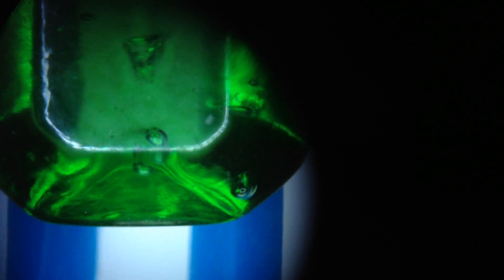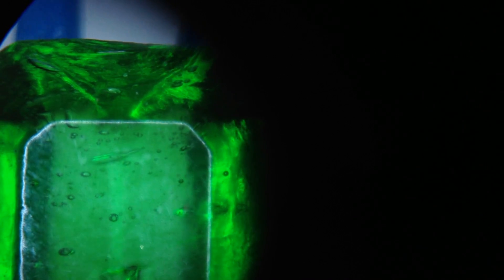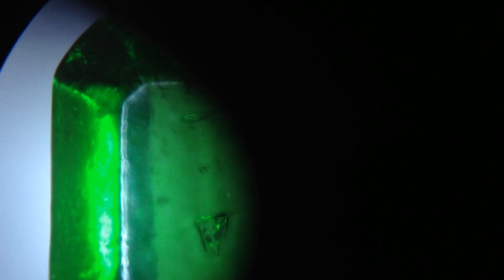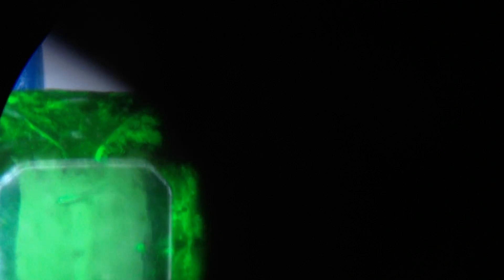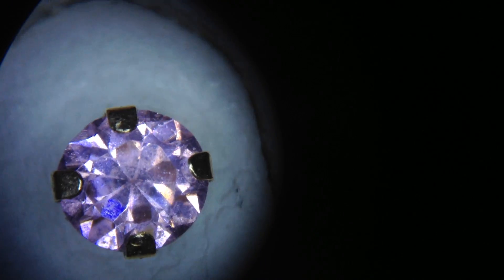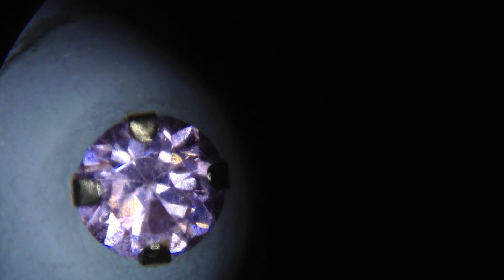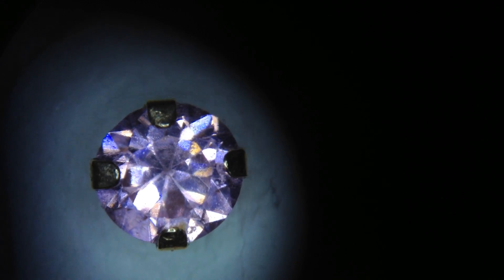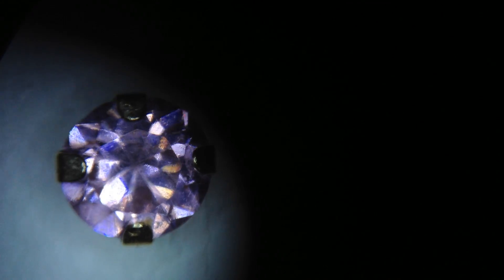Fake stone or real?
Gem stone identification.